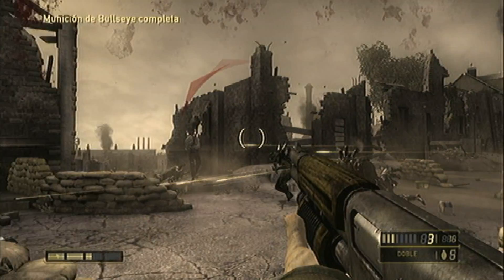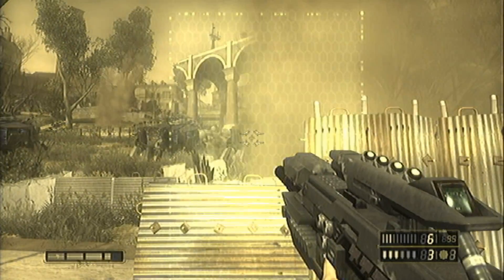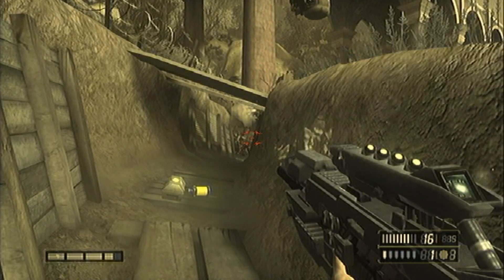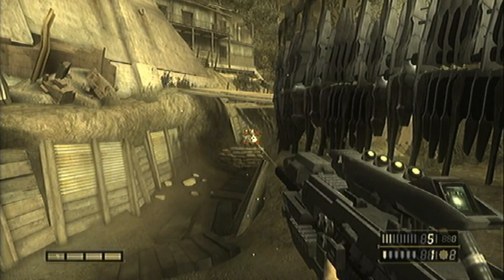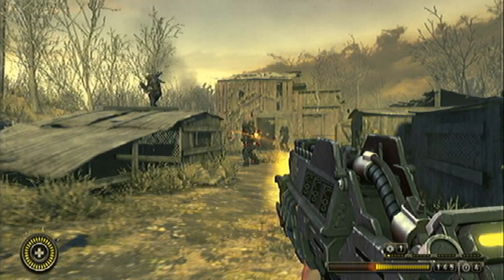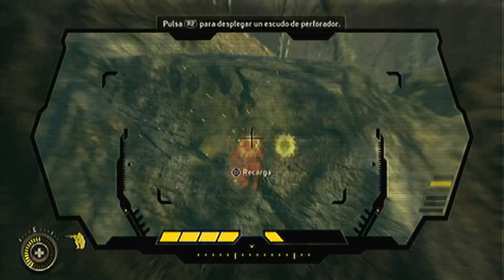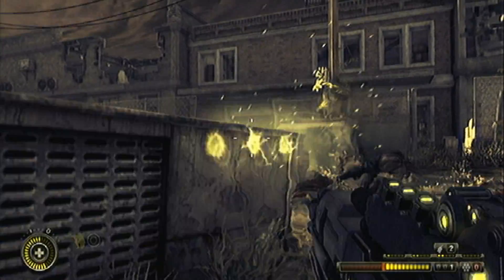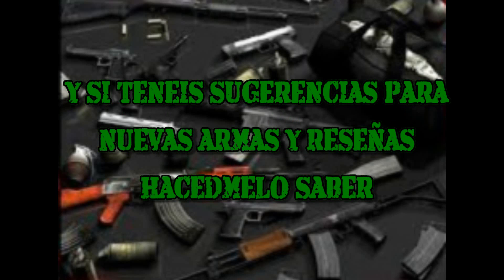LA ARMERÍA: EL PERFORADOR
Bienvenidos a la Armería. Carga, amuniciona y equípate para la sección donde me dedicaré a analizar y rendir homenaje a las armas más potentes, originales y alucinantes que nos han dado los videojuegos.

Y no hay mejor manera que inaugurarla con el Fusíl Perforador. Una de las armas más potentes de la criminalmente infravalorada saga Resistance. Disfrutad.